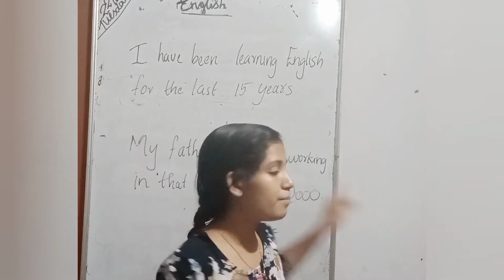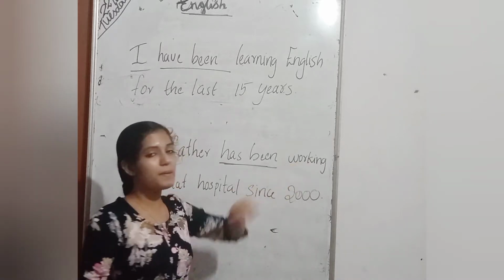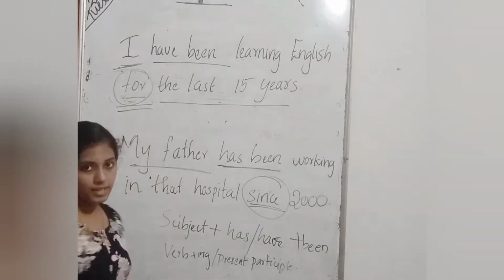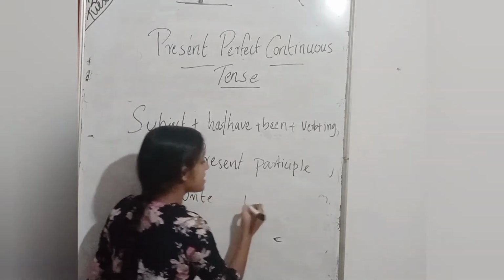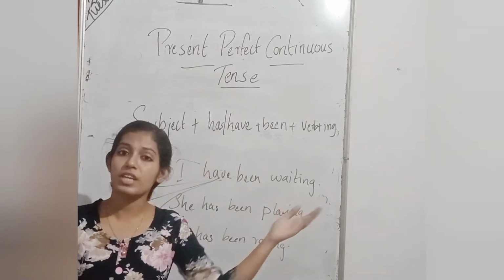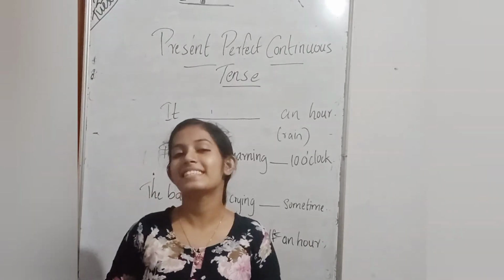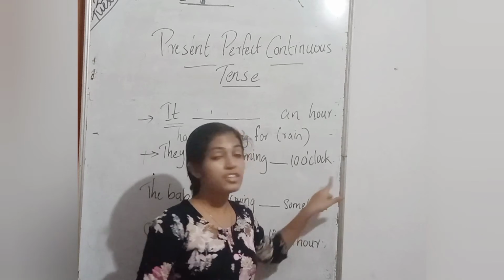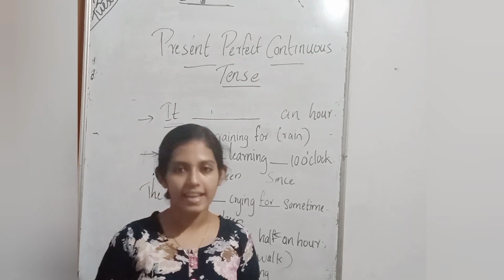Present Perfect Continuous Tense